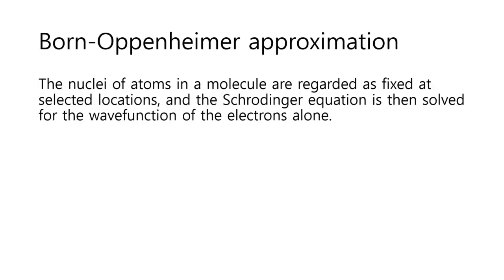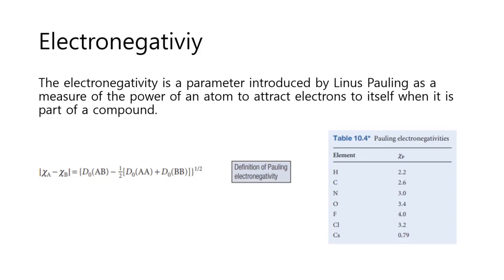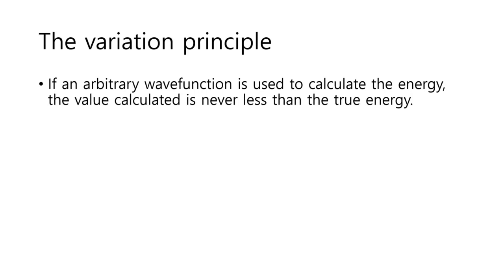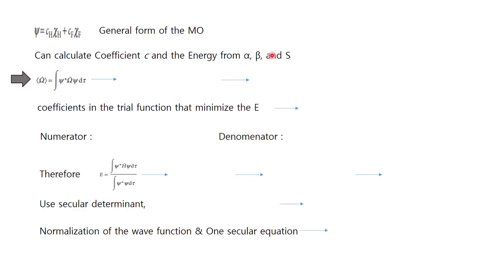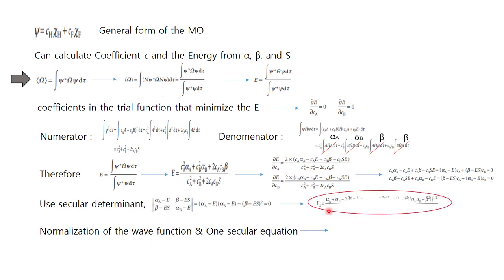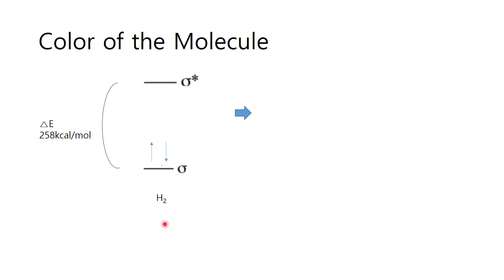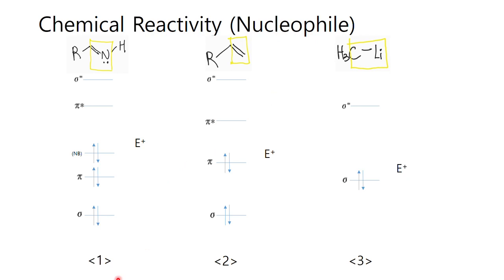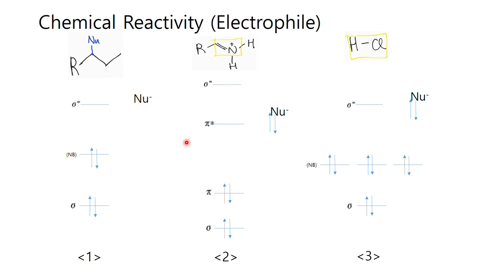Heteronuclear Diatomic Molecular Orbitals (Physical chemistry of materials)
GIST 신소재공학부 발표영상
재료물리화학 강좌
김혁규, 서석우